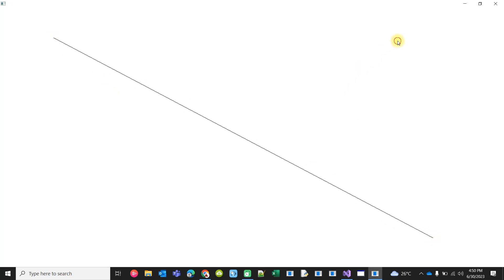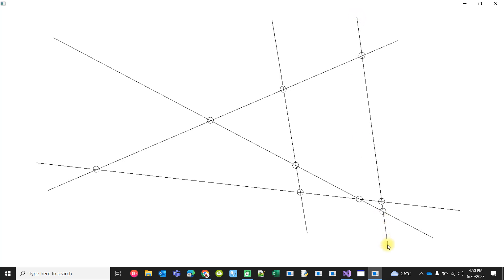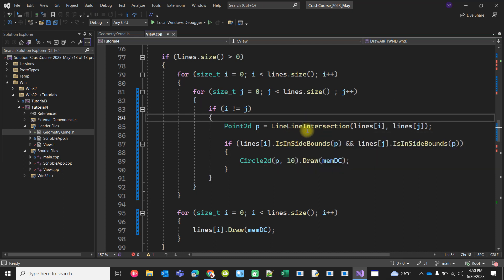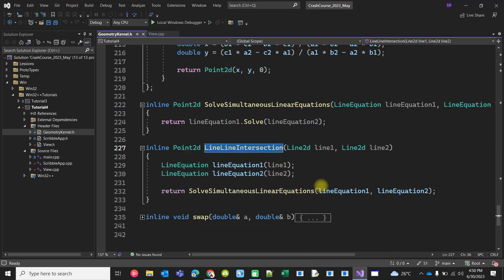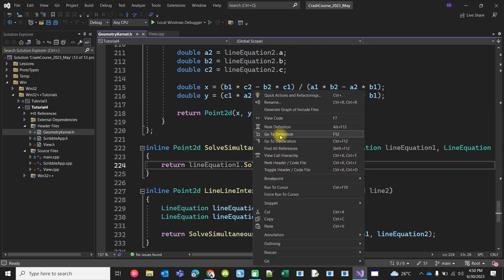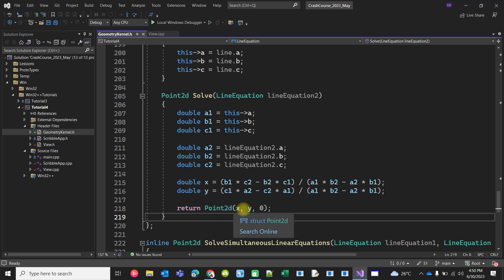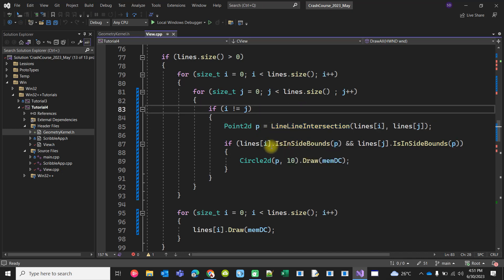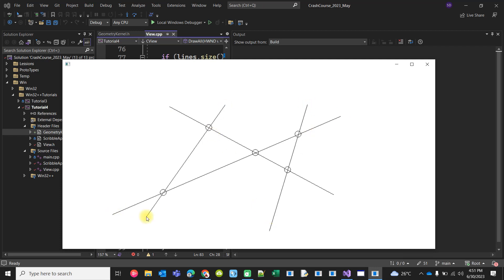How to find intersection point of two lines by solving two simultaneous linear equations